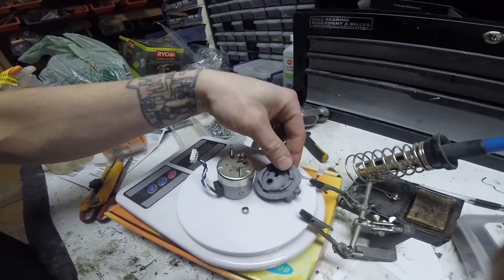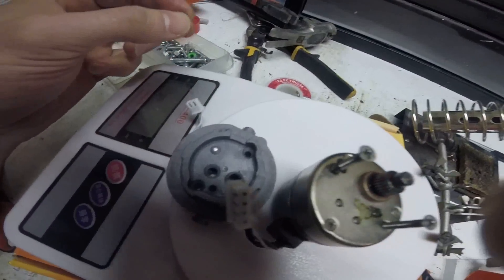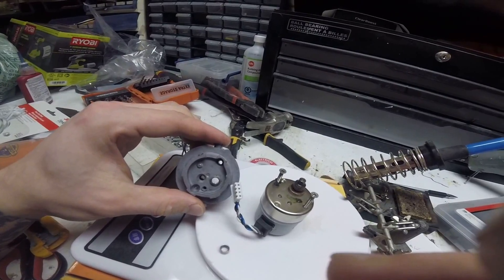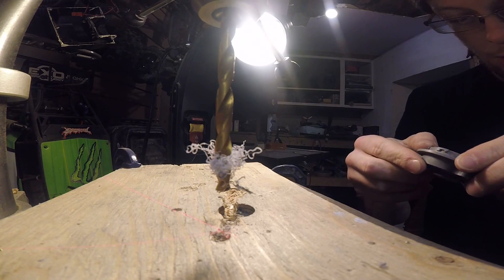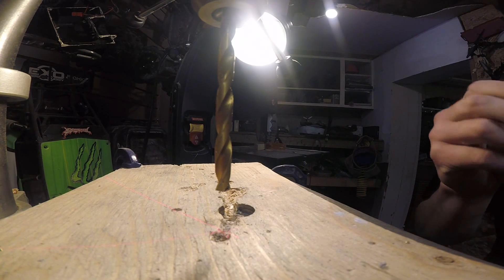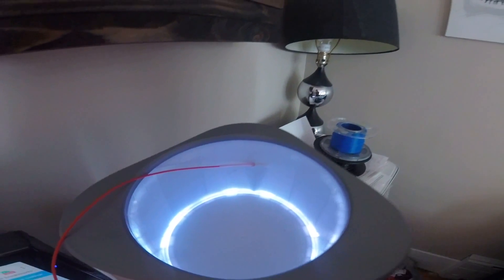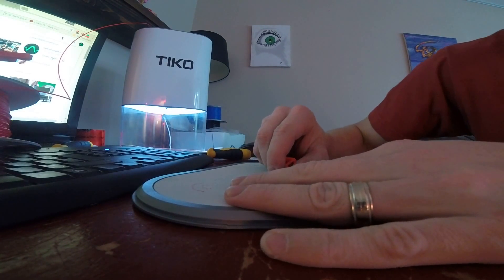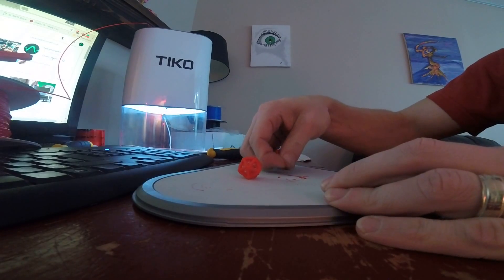Tiko 3D printer extruder modification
link for the bushings i ordered